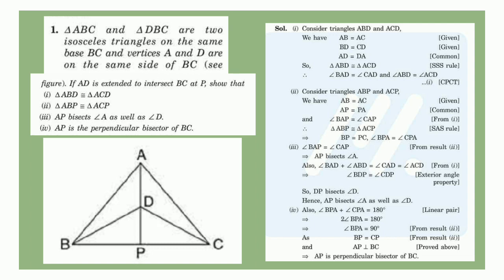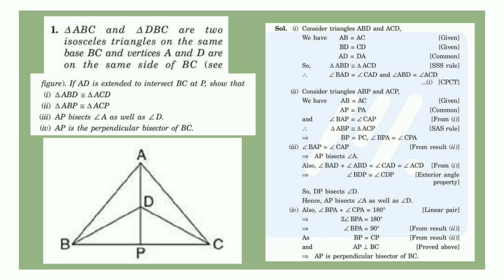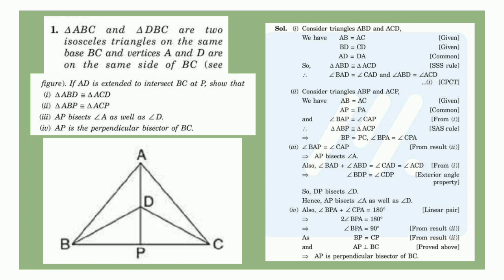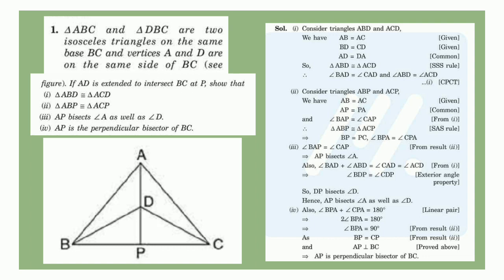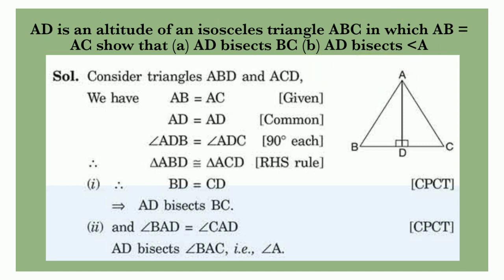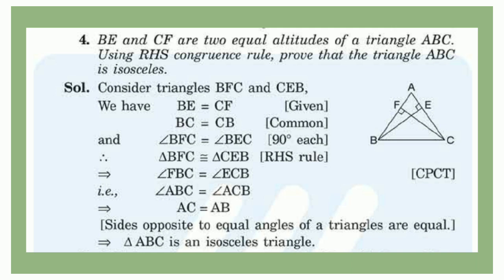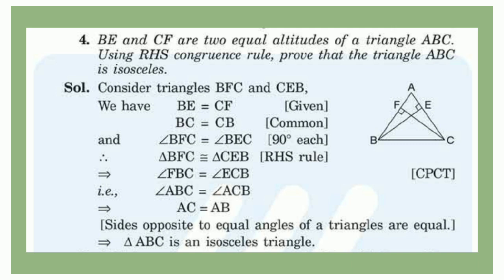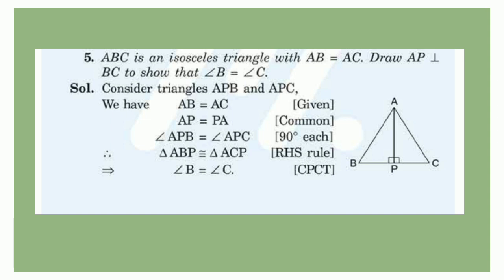TRIANGLES - PROBLEMS ON CONGRUENCE OF TRIANGLES - CBSE CLASS 9 - 2020-21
MALIK BEYPORE